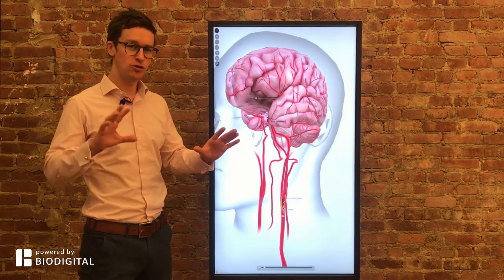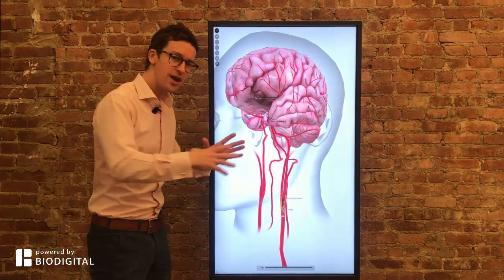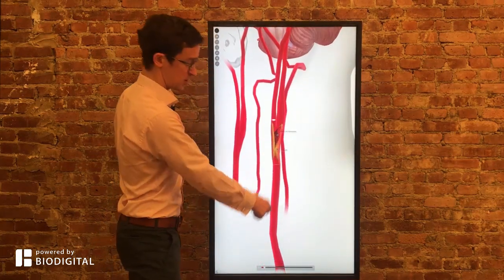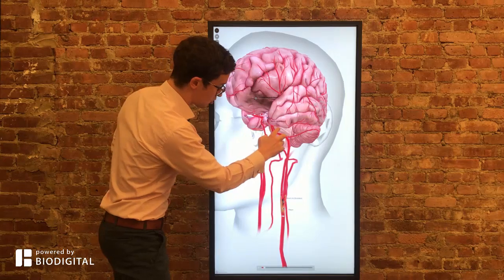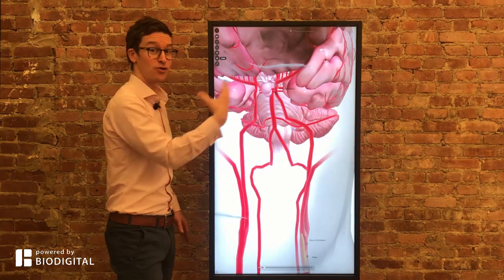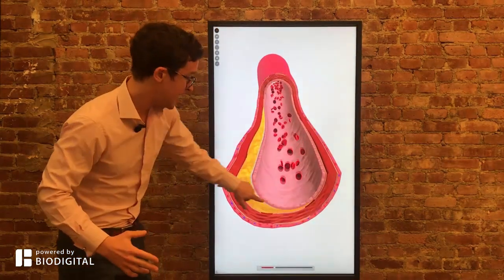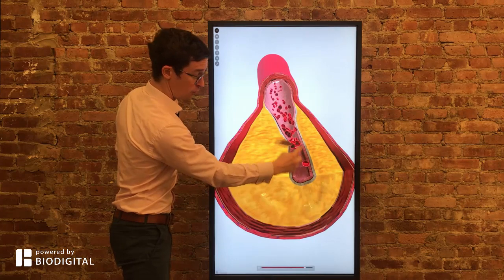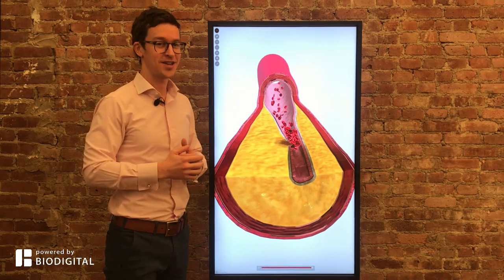What is a Stroke? - Dr. Tom Talks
March is Brain Injury Awareness month! So we asked Dr. Tom to explain to us what a stroke is, in 60 seconds or less. Click here to interact with the content yourself What condition do you want to learn next? ChangeYourMind BioDigital is happy to share helpful health information, but we do not offer medical advice. For medical advice, please contact your healthcare provider directly.